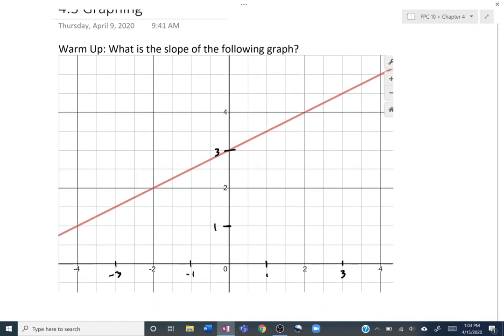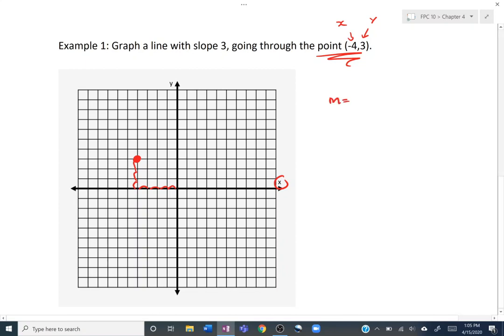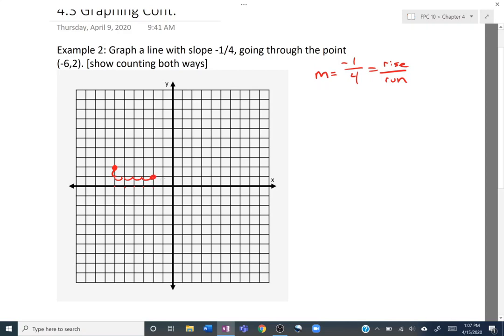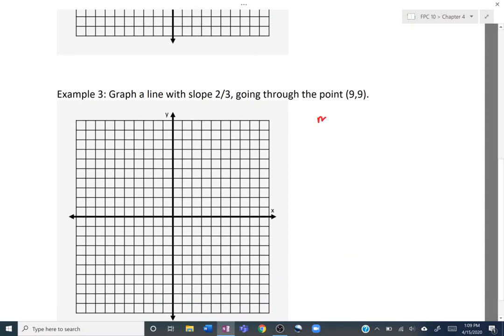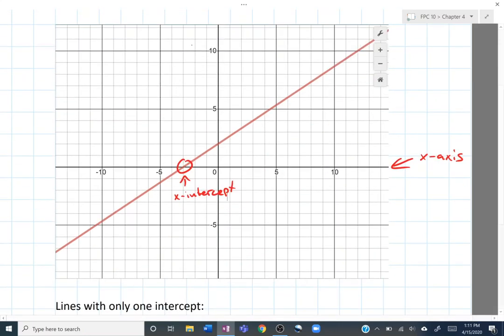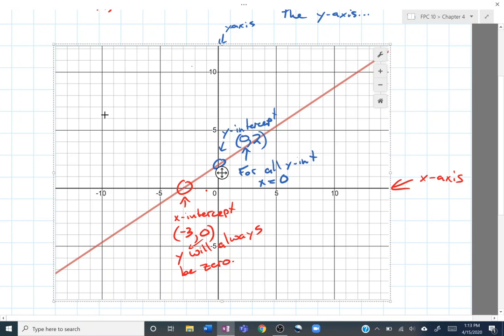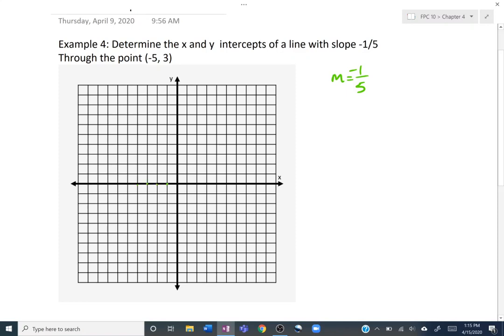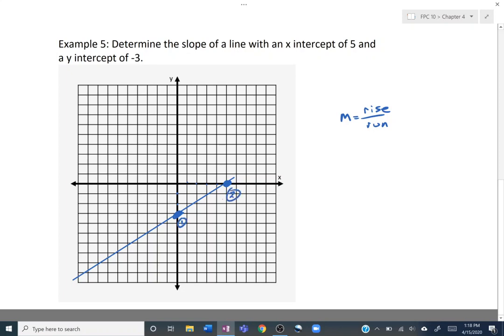4.3 Graphing of Linear Functions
Notes and examples for Section 4.3